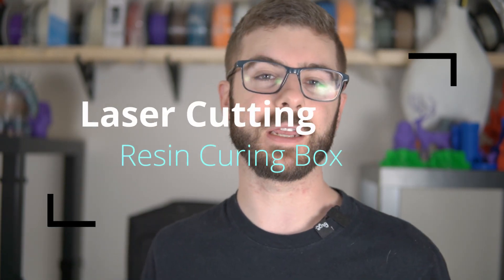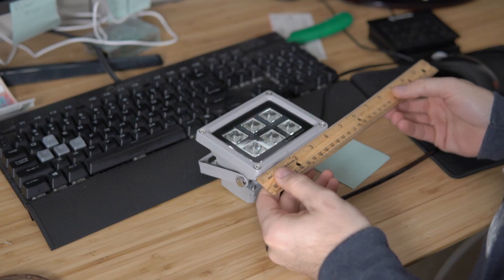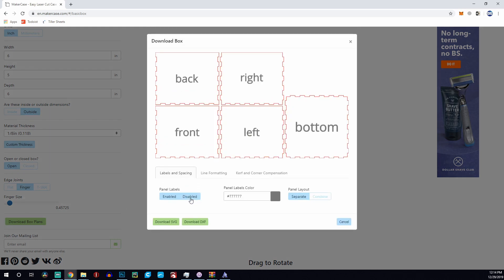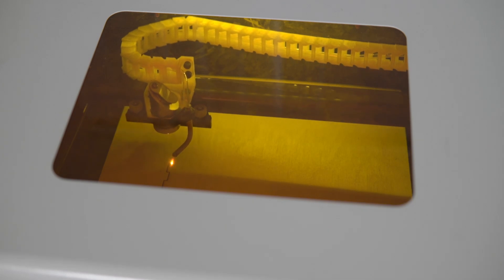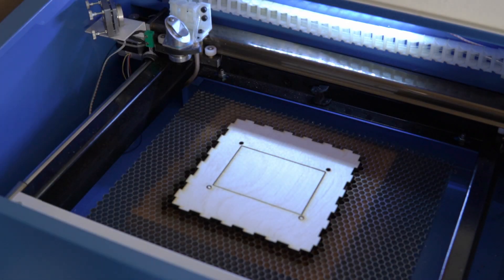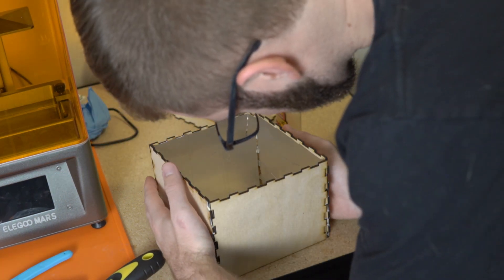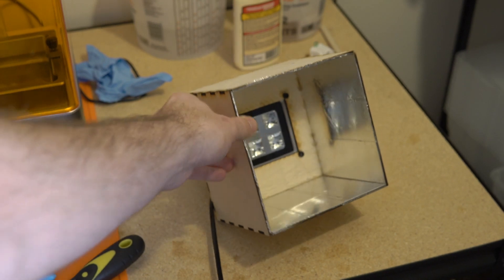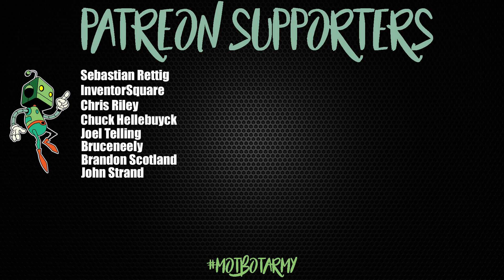Practical Laser Cutting | 3D Resin Printing UV Curing Box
In this video I take you through my entire process from idea to design and execution of using my modded K40 laser to create a custom UV curing box for my resin prints. I have been doing a ton of resin printing this past year and wanted a better setup to cure the prints. This was a perfect chance to use my laser for something that was practical and cost effective.

Link to UV light that I used: